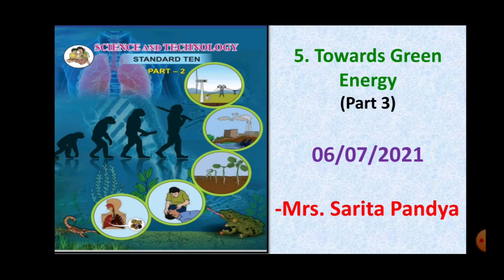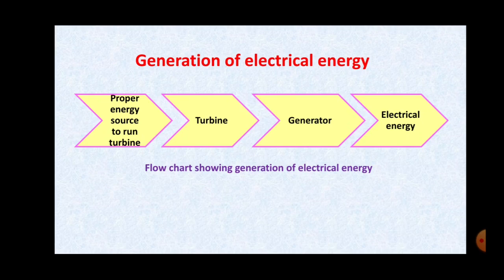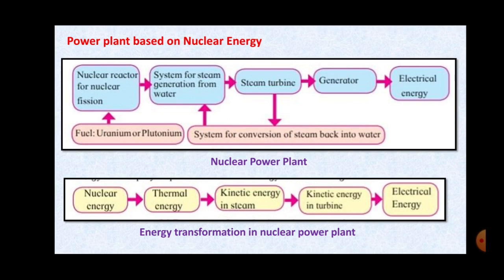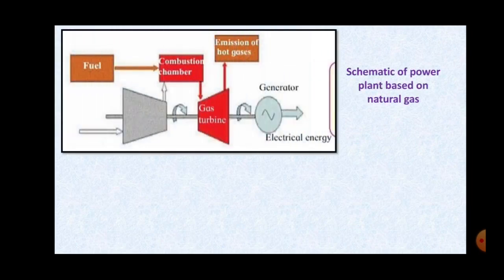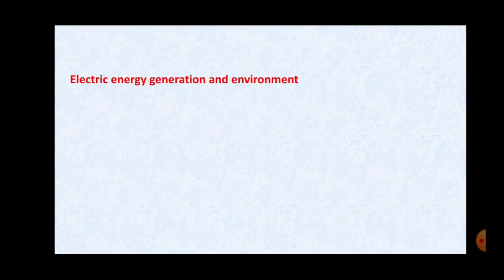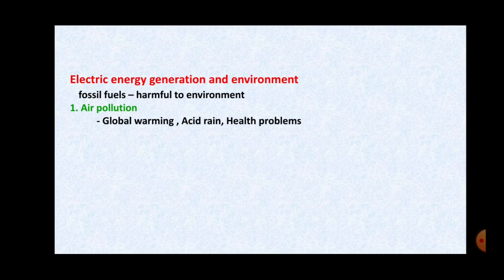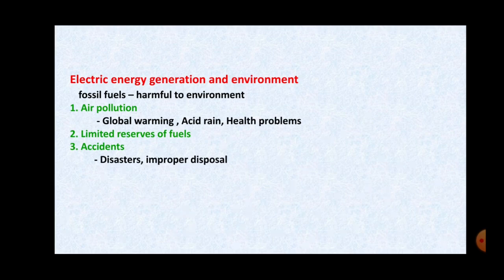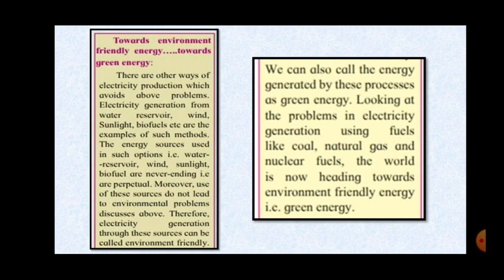Subject: Science and Technology II